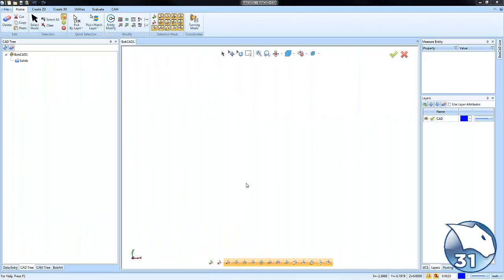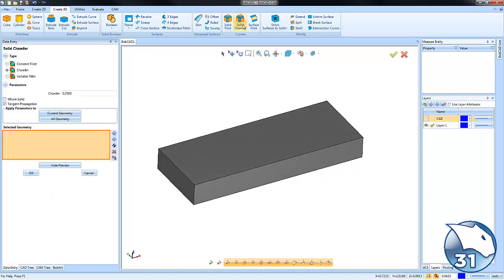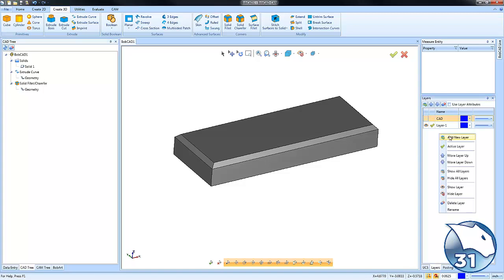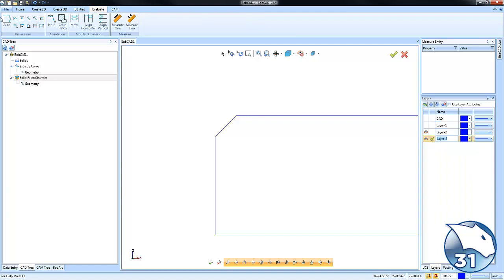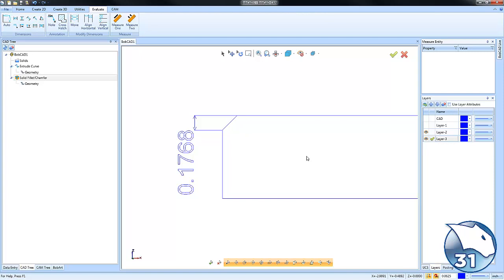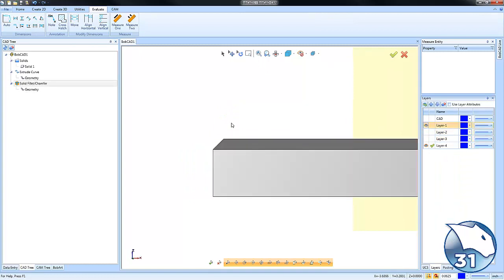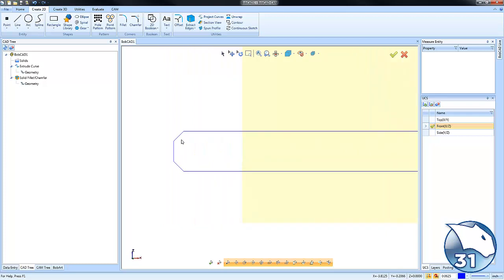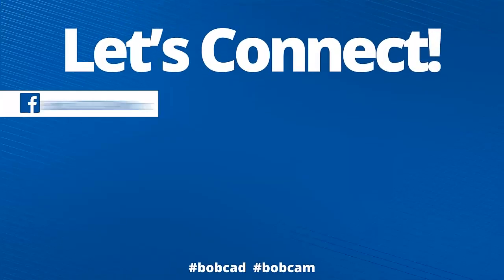Solid Chamfer - BobCAD-CAM Quick Tips: V31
Today's Quick Tip is about applying a chamfer to your solid model in BobCAD V31.

BobCAD-CAM Corporate
28200 U.S. Highway 19 N. Suite E